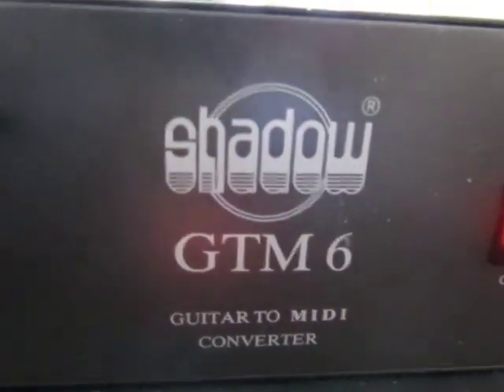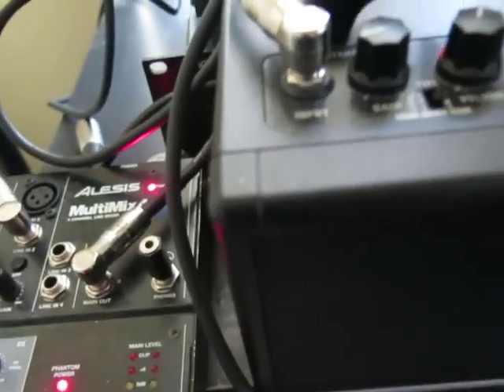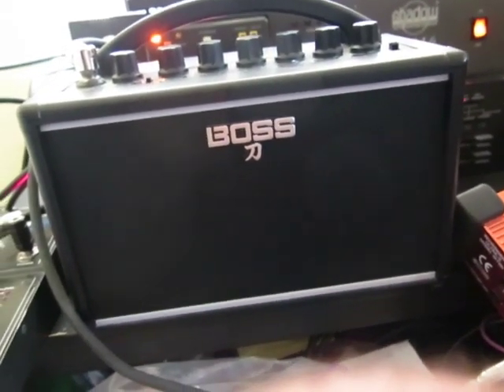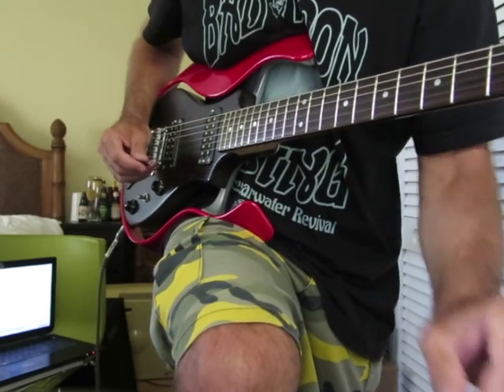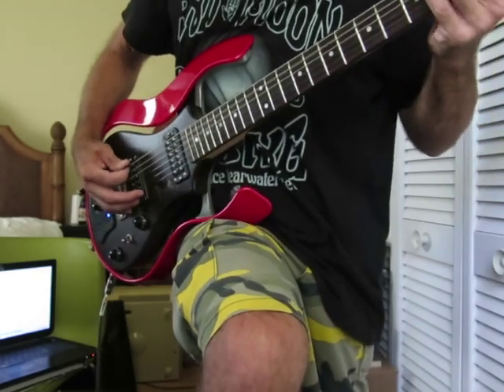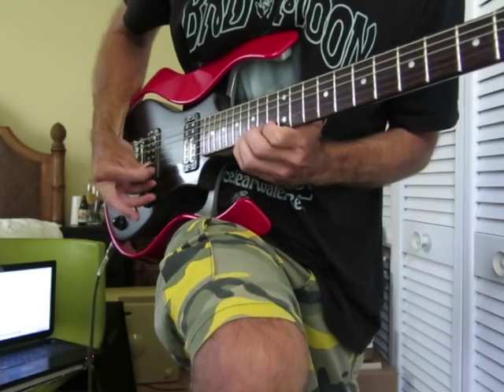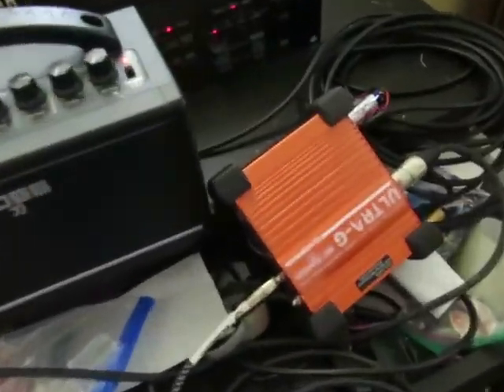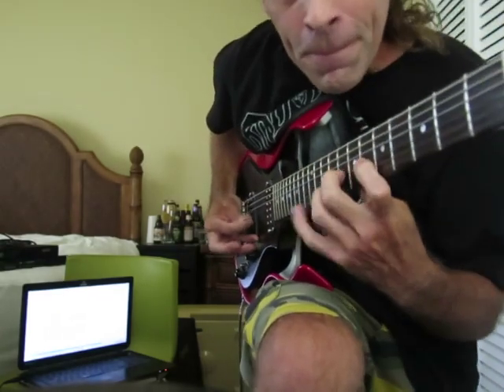Shadow GTM 6 Guitar To MIDI USE WITH A D.I. BOX (NO PIEZO PICKUP NEEDED)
I was the first and only person to figure this out. I contacted the designer of the GTM6 who emailed me the schematics that he still possessed. I can imagine that it sounds slightly better with the "special" piezo pickup. Essentially the pickup had a string specific piezo output for each string and obviously it was a BALANCED SIGNAL. So a bell rung off in my head about that's it! It just needs a D.I. SIGNAL to make any sound at all. Sure enough the input on the GTM6 is BALANCED IN (XLR). It does not sound that bad. You NEED THE MANUAL (NOTE: ALSO SEARCH CHARVEL GTM6, same difference). You must push a couple butons while turning on and etc. Then it will work. I'm running out to the JV-1080 and since the piezo pickup is absent the "acoustic" simulation seems to be worthless, but it does have the additional "electric" output which must be a dry output. The intricacies of this technology are worth looking into, but it is a major headache and I just wanted to share that all you need is a D.I. BOX so watch out for the resale values on this to start going up! Also check my website for tabs, files, links to other great artists, opinions, and alternative cross cultural elements of avant garde. THANKS